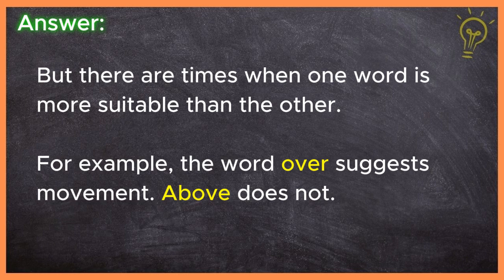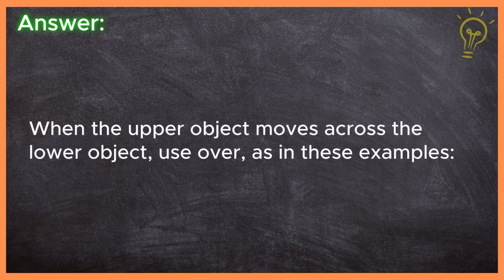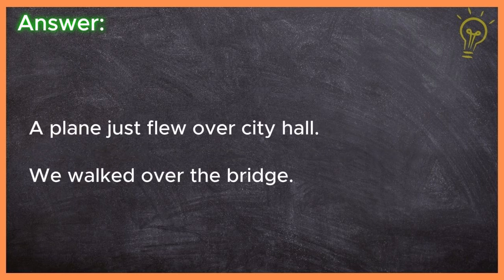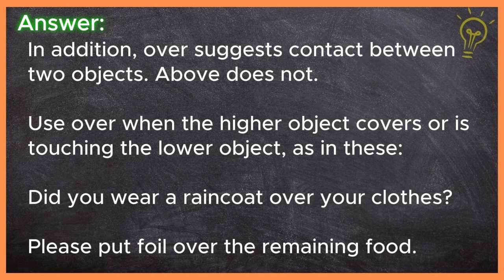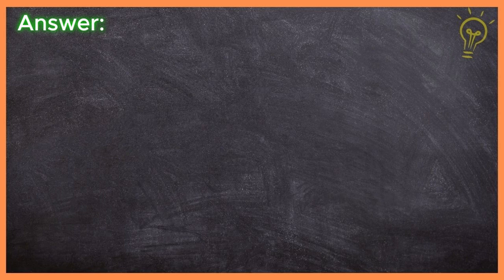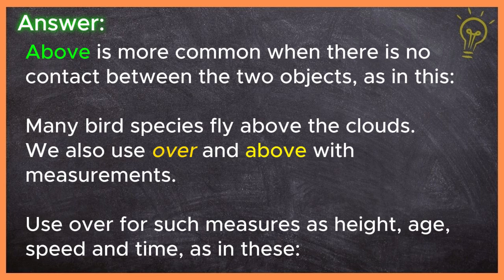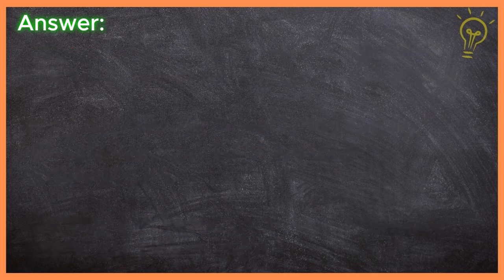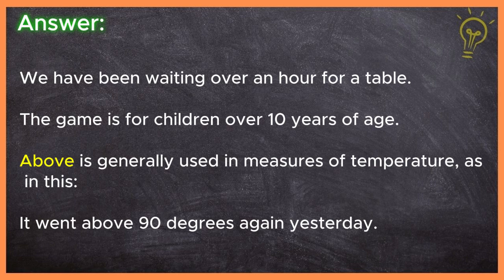Ask a Teacher#29 Use over and above preposition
Welcome to "Ask a Teacher," where your questions about English grammar are answered! In this episode, we address a common question from our subscribers about  Even native English speakers sometimes get confused, but we're here to clear things up! Learn about grammar concepts and get tips on how to learn English easily.

In today's Ask a Teacher: you will learn how to use over above preposition.

🌍 News Segment: Get the latest news from around the world, explained in simple English.
✍️ Grammar Focus: Master essential grammar rules with clear and concise explanations.
🗣️ Vocabulary Builder: Expand your vocabulary with new words and phrases each day.
🎧 Listening Practice: Engage in listening exercises designed to improve comprehension and retention.
⭐ Why Choose Our Podcast?

🎧 Slow & Clear Narration: Perfect for beginners and intermediate learners.
📝 Diverse Topics: From current events to practical language skills, we cover it all.
📈 Progressive Learning: Each episode builds on the previous one to ensure steady improvement.

ESL listening practice
Improve English skills
English news and stories
English grammar and vocabulary
Daily English podcast
ESL student resources